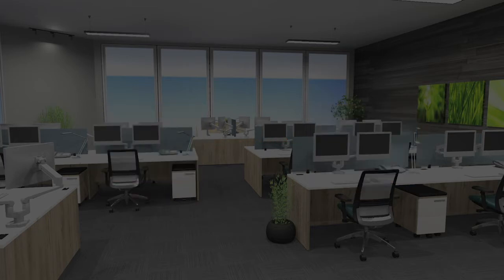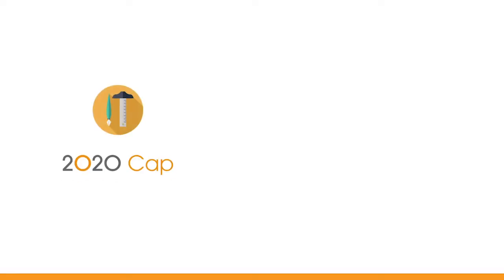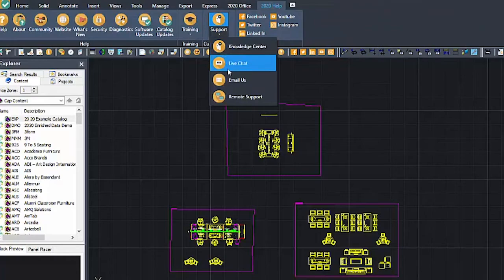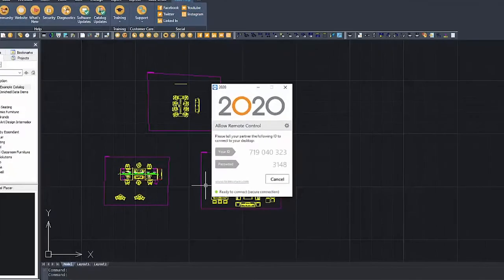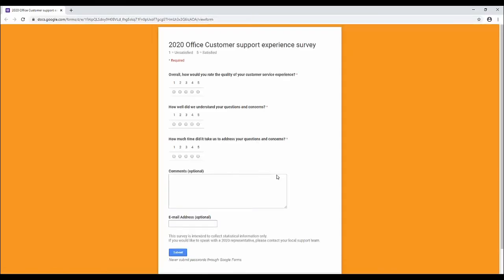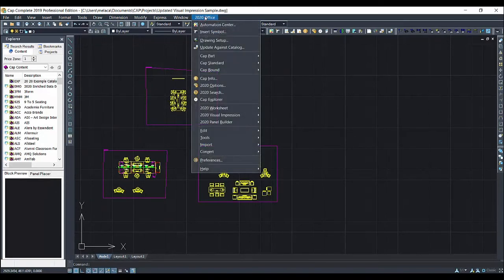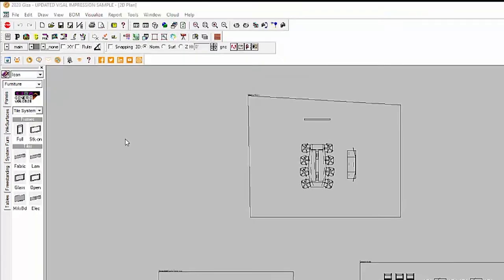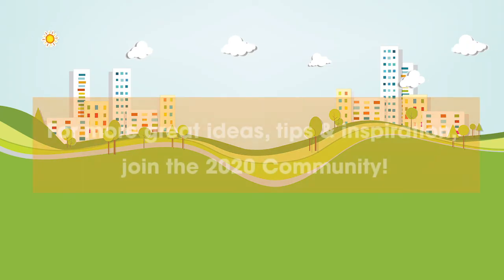2020 Office Tip: How to Use Remote Support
In this 2020 Office tip, you'll learn how to connect remotely with our support team from 2020 Cap, 2020 Cap Complete, 2020 Giza and 2020 Worksheet. Connecting remotely makes it easy to help you troubleshoot should any software problems occur.

With the combination of 2020 Cap /2020 Cap Complete / 2020 Giza, 2020 Worksheet and 2020 Visual Impression, you can design, specify and visualize office interiors and spaces in one seamless workflow!

2020 software provides the tools you need to bring your spaces to life. Whether you're an interior designer, cabinet dealer, or cabinet manufacturer, we have applications to help you streamline your business.